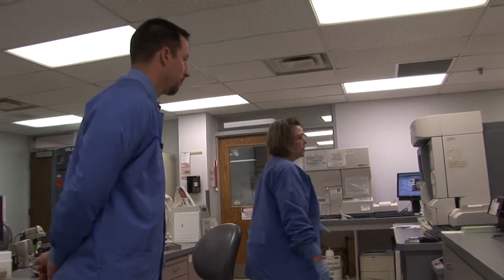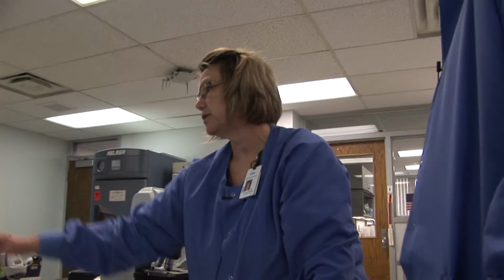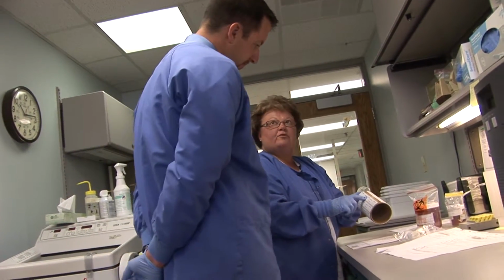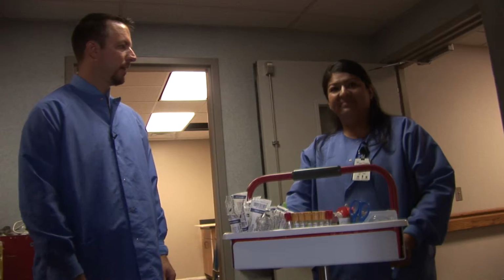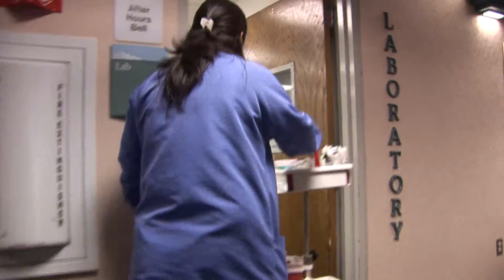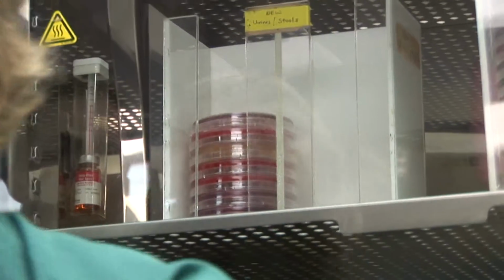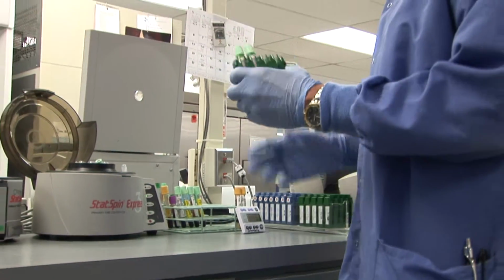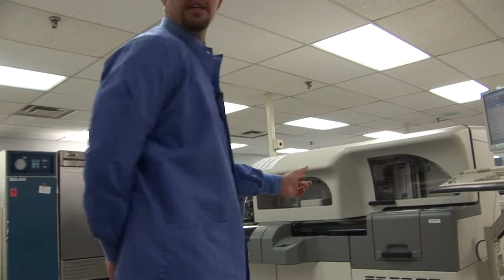GPRMC On Location Laboratory.mov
GPRMC On Location Laboratory